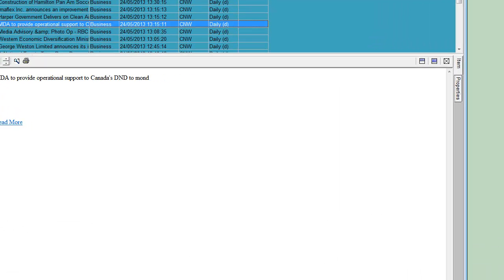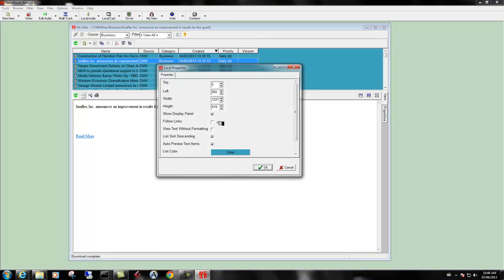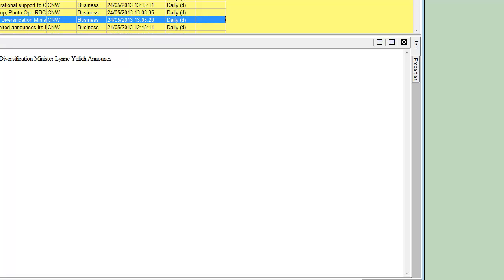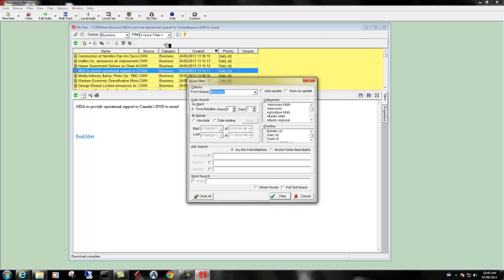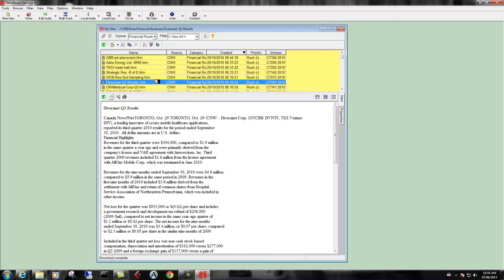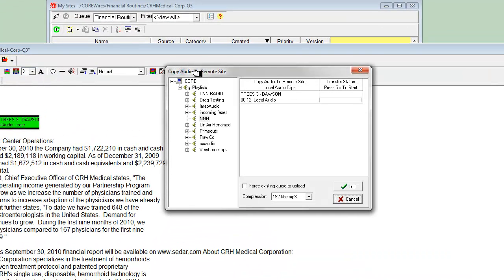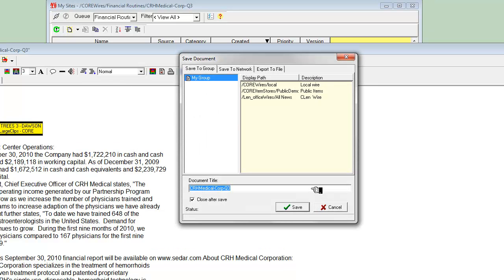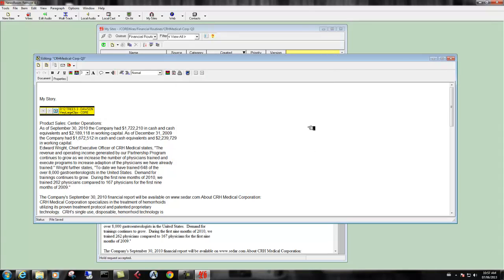How to use Remote 45's Wire Viewer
How to use the feature in Remote 45's Wire Viewer. News fed by BN-CP, AP, ABC and any RSS or XML content is viewed within the Wire Viewer. Items are edited for presentation in the On Air module.